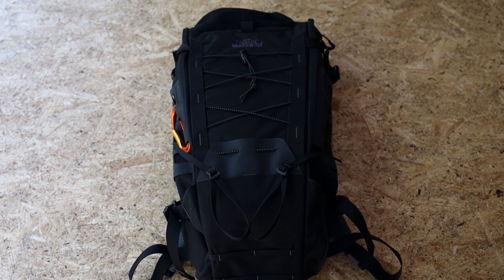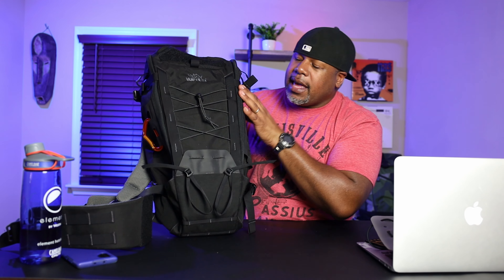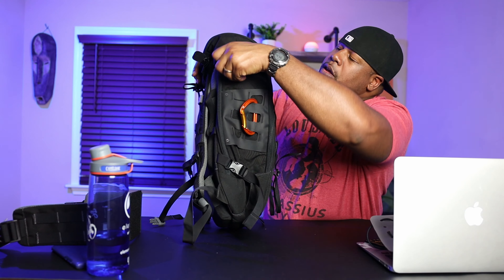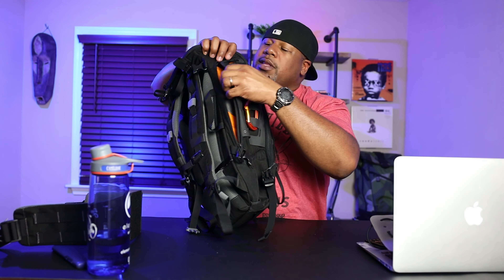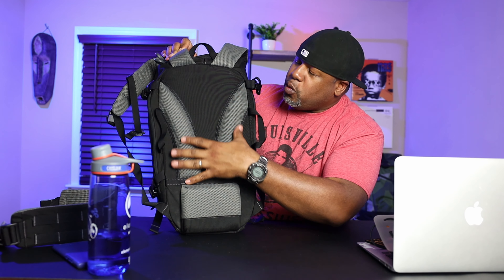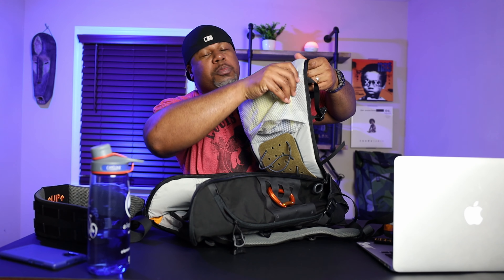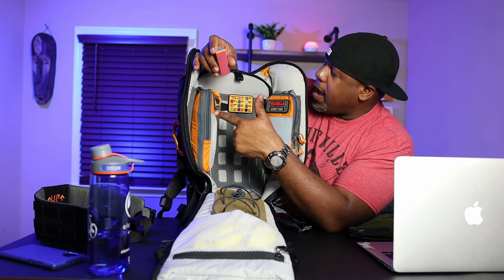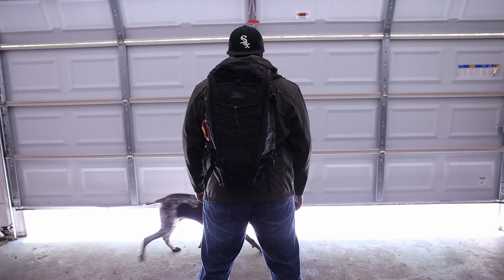Vanquest IBEX 26: Best EDC Backpack In The Game!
I have used hundreds of backpacks and review just over 100. I have to admit that this is one of the best packs that I have encountered in terms of construction and design. Vanquest choose some of the best materials available right now for backpacks with 1000 D Cordura and 500 D Cordura and YKK zippers. The design of the pack is unmatched. The packs biggest selling point is the ability to configure the pack in any style you would like. The pack's biggest negative point is the weight. The pack is not perfect however I comes very close for me.

Vanquest IBEX 26 Amazon

MY GEAR:

MOHL-AIR: Featherweight MOLLE Onto Hook-&-Loop Adapter
MOHL-WEB: Hook-&-Hook Panel with Elastic Web
Adventure Medical Kits Ultralight Watertight .5
VANQUEST Sticky Cubes Expandable Storage Cubes (Small)
Maxpedition Entity Hook & Loop Low Profile Panel for Internal Organization
VANQUEST Prepper's Color-Coding Kit
Benchmade 550-S30V Griptilian
LUMINTOP TOOL AA 2.0 EDC Flashlight
Field Notebook/Pocket Journal - 3.5"x5.5"
Apple MacBook Air
Psalm 27:1 Morale Patch